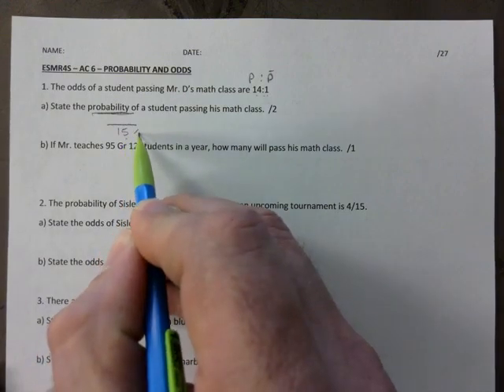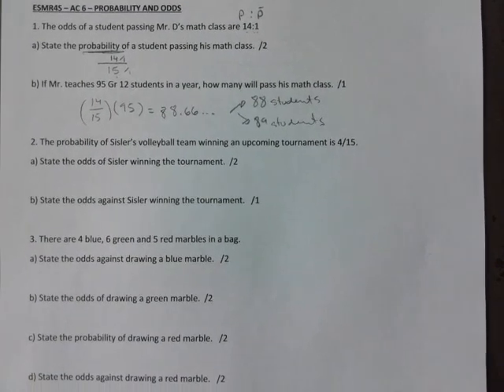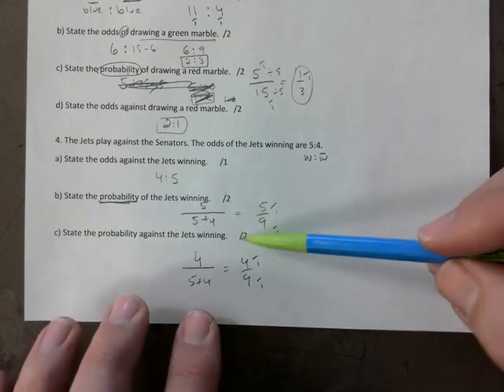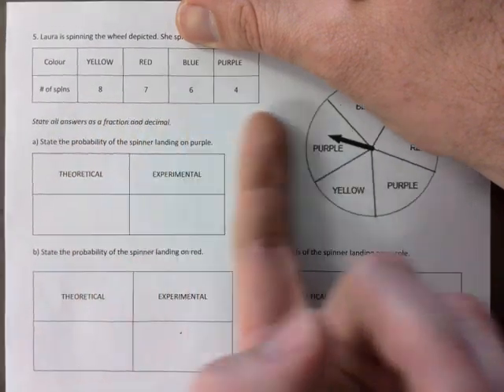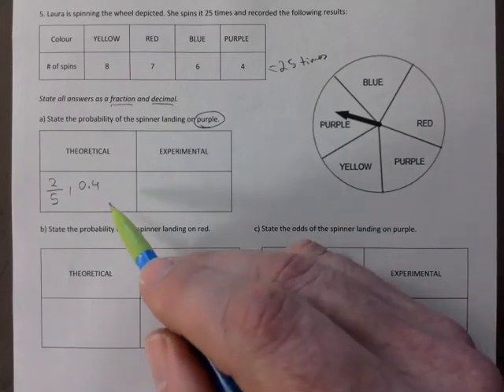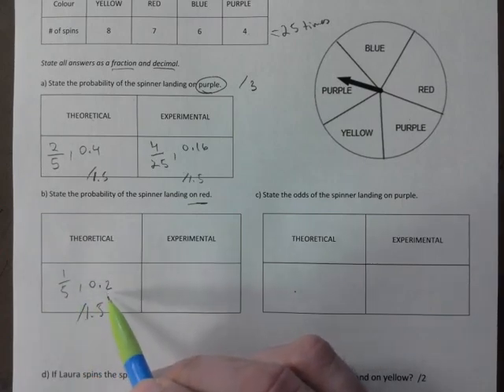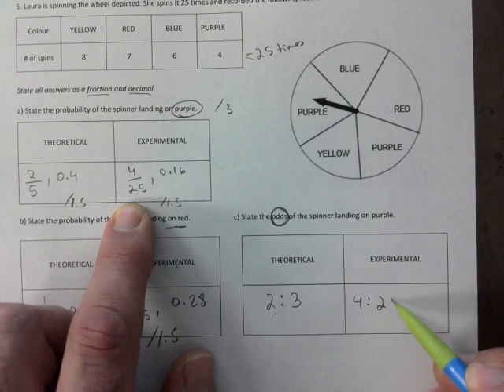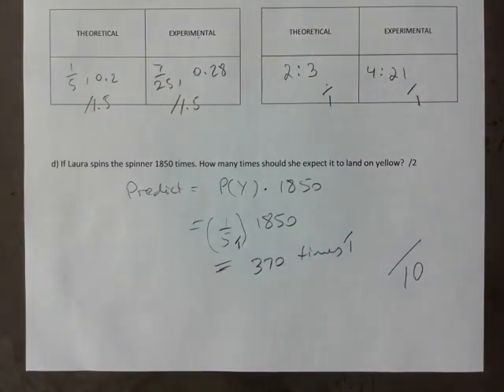ESMR4S - PROBABILITY AC CORRECTION: PROBABILITY, ODDS, EXPERIMENTAL VS THEORETICAL, PREDICTION